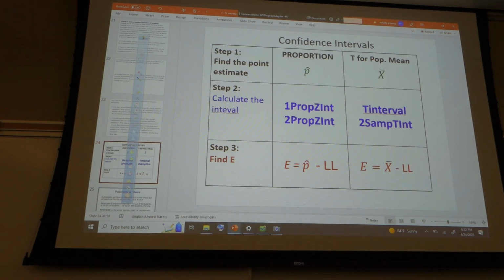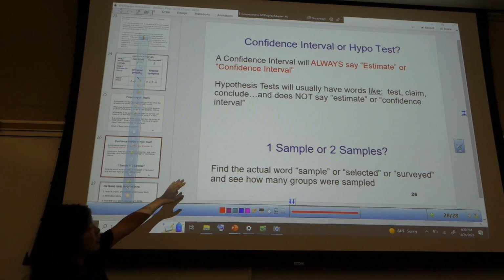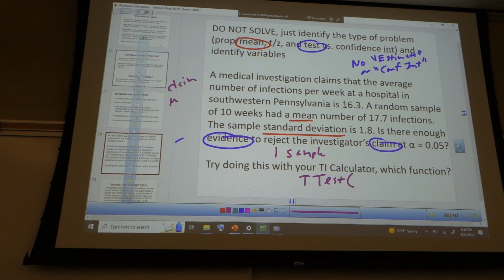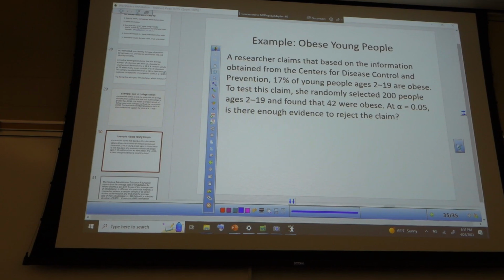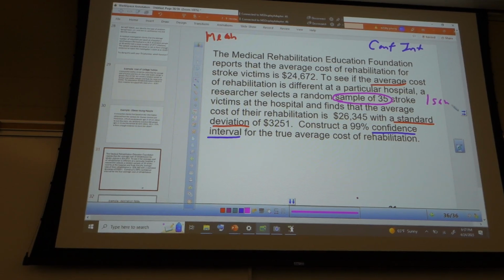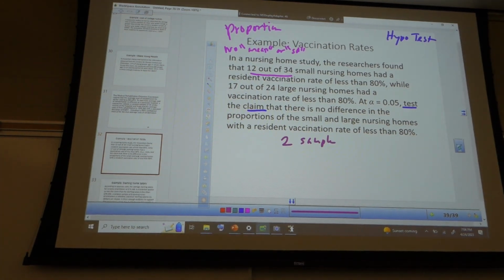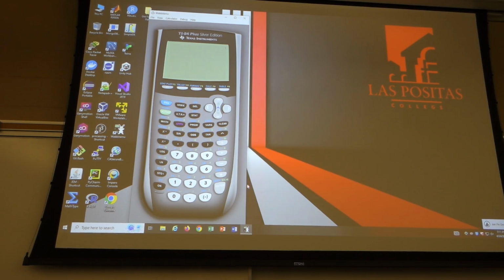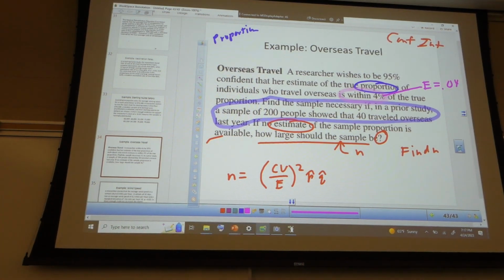Math 40 Chap 7 to 9 first review Apr 24 or 25 part 3